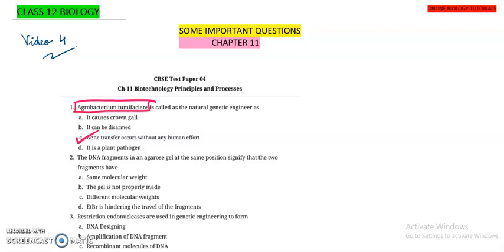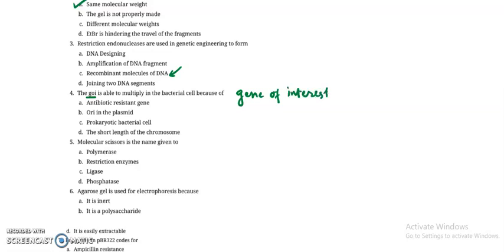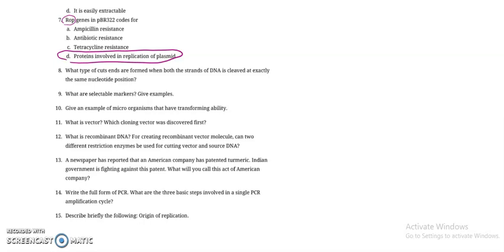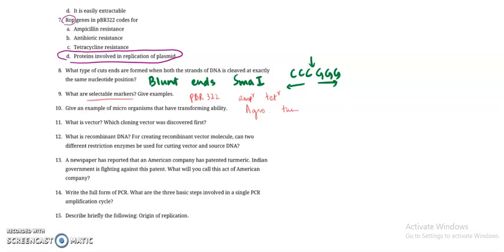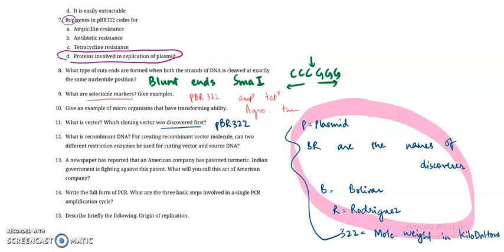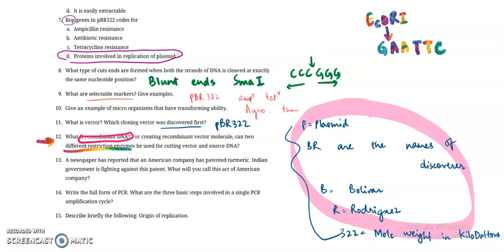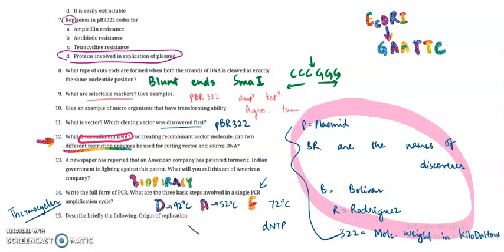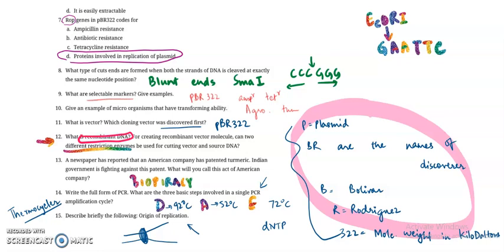CBSE Term 2 Class 12 Biology Important Questions